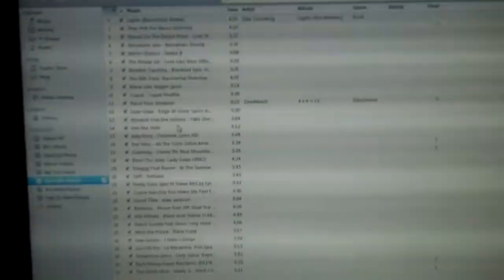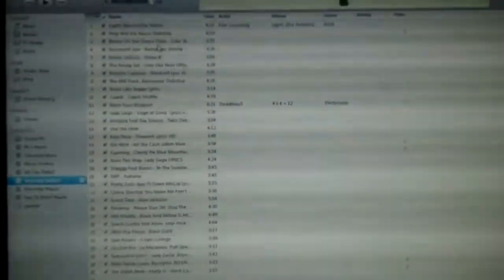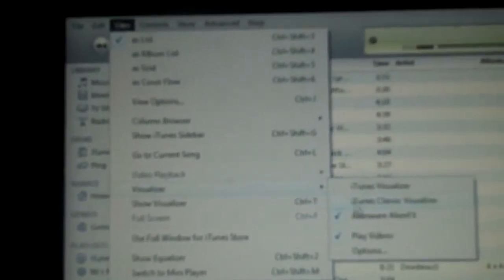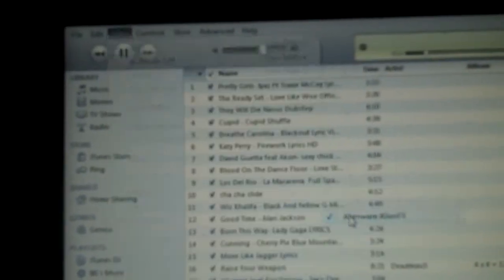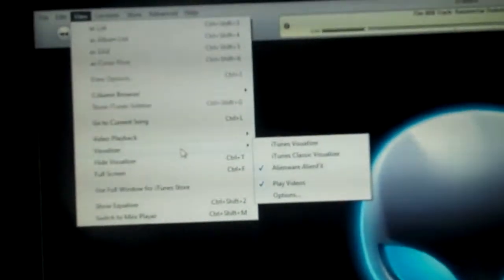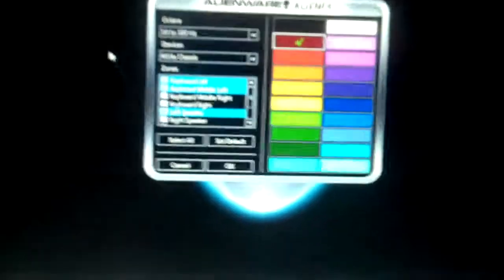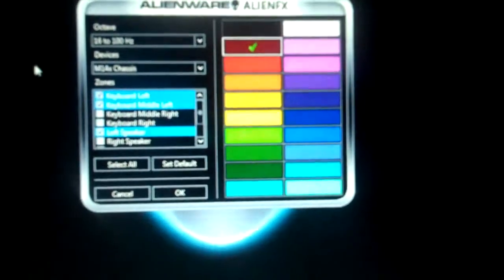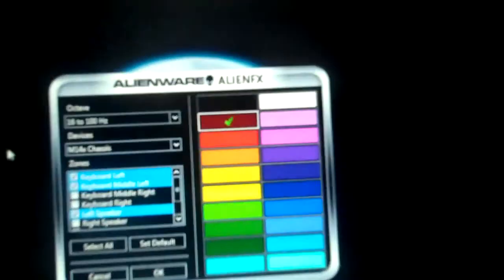Itunes Alienware Plugin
A breif look at the Itunes AlienFX plugin.
i show how mine is set up. talk briefly about how it works.

I've decided to just go ahead and record a tutorial myself in the near future about how to put the plugin onto itunes.

the song is
"the 808 track - bassnectar"